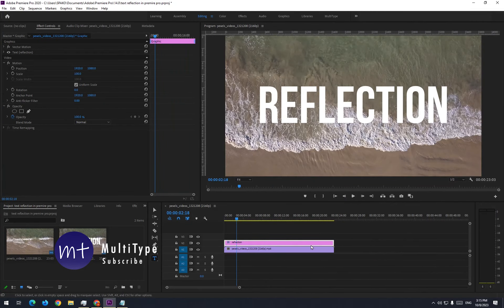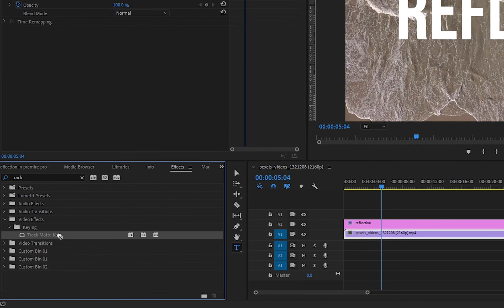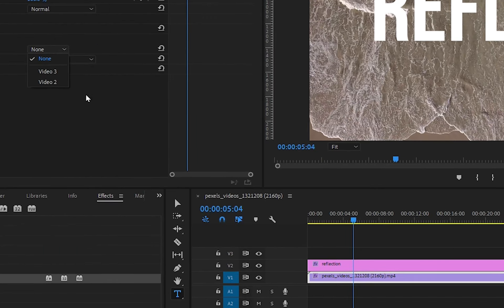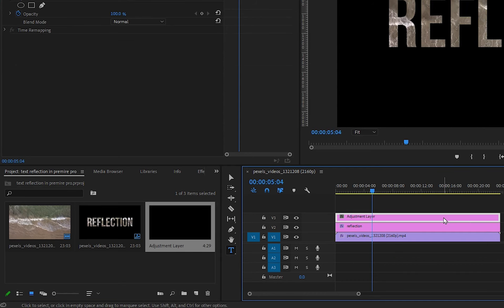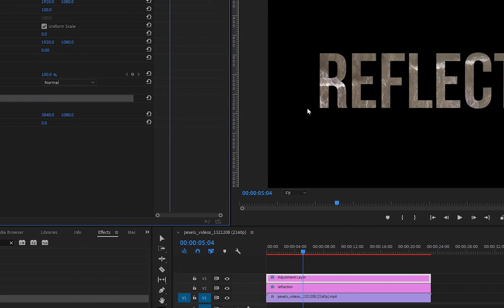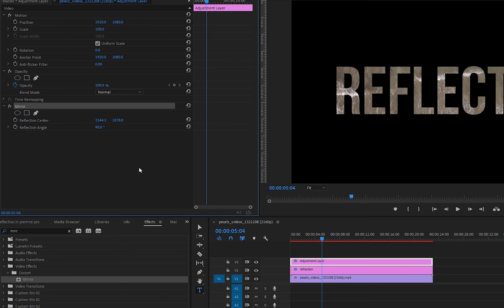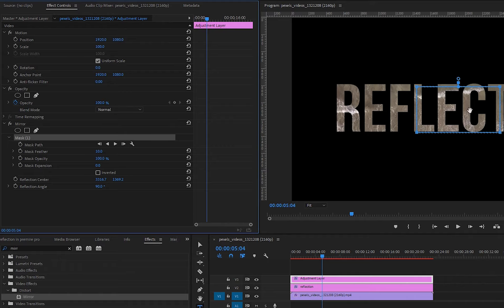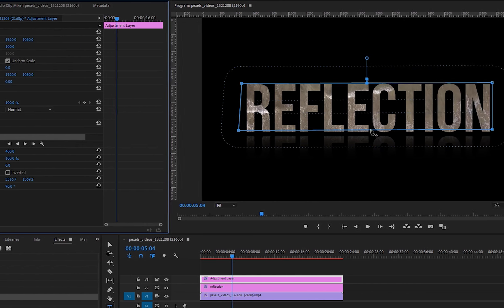How To Make An Awesome Reflection Effect In Adobe Premiere Pro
*** Hello everyone ***

In this video I will show you How To Make An Awesome Reflection Effect to stand out your video In Adobe Premiere Pro

rectangle then go to effect controls under the mirror effect adjust the value of mask feather.

- Thank's
- MT